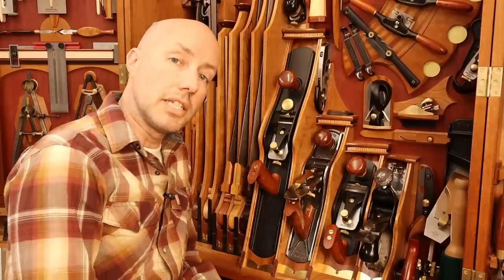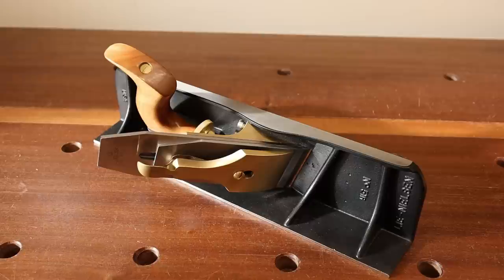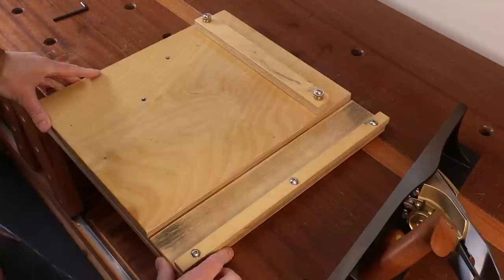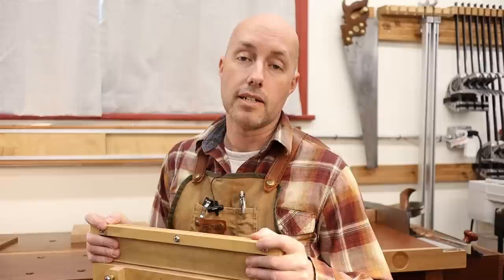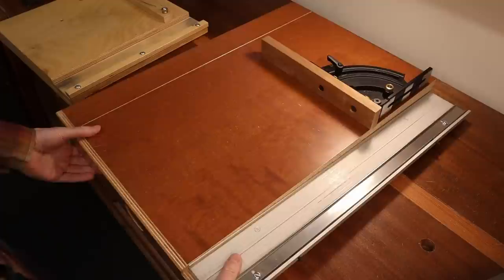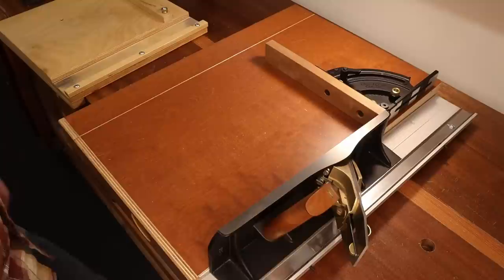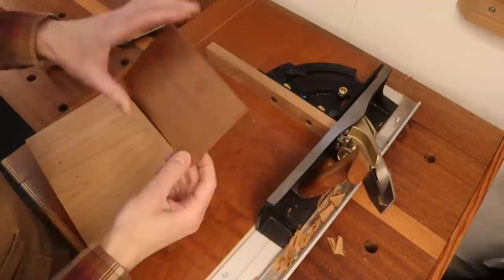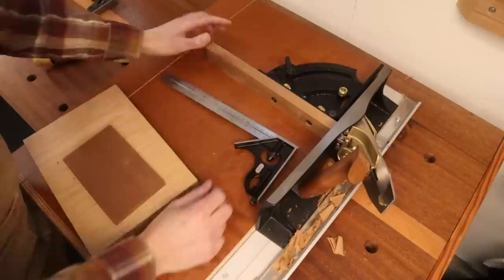The Most Important Hand Plane in My Shop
If there's one hand plane that I'd have a hard time doing without it's this one.

Relevant links:
Lee Valley: